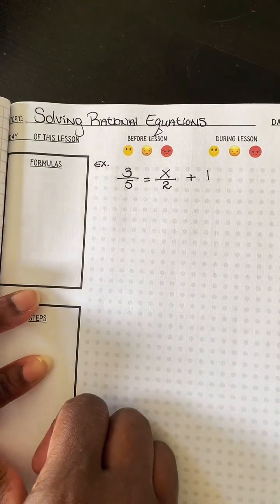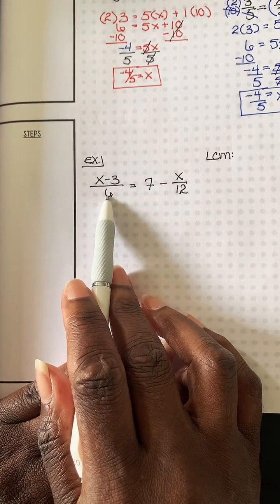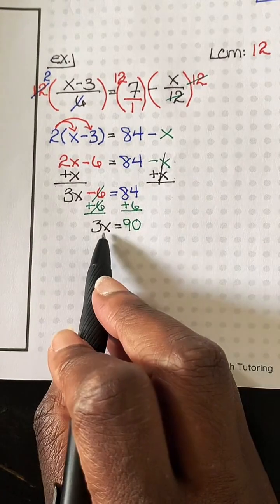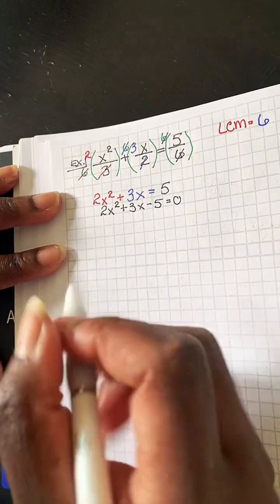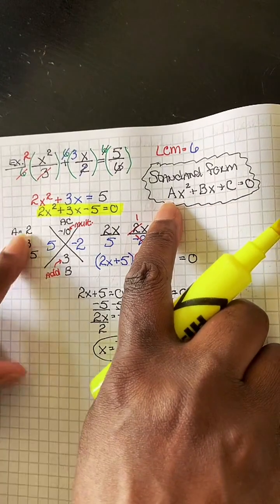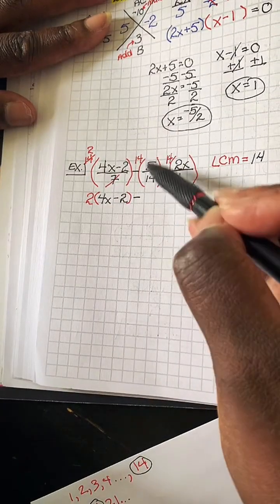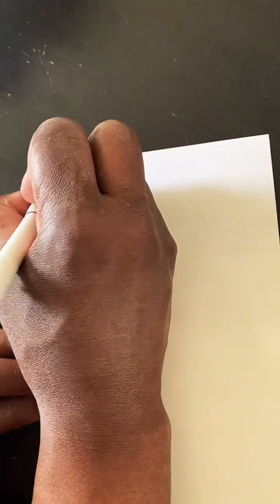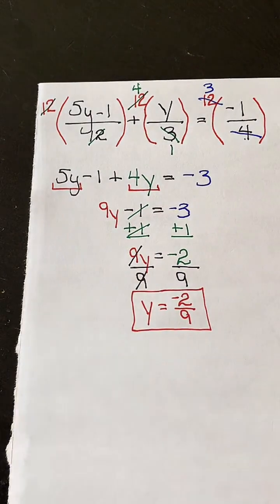Solving Rational Equations | Step-by-Step Made Simple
In this video, you’ll learn how to solve equations with fractions that have variables in the denominators — without getting overwhelmed!

What you’ll learn:

🔷 How to identify a rational equation

➕ How to clear the fractions and simplify the equation

✅ Practice examples to help you feel confident

🏠 Homeschool and adult learners ready to tackle tricky equations